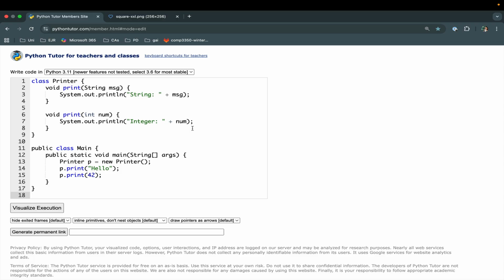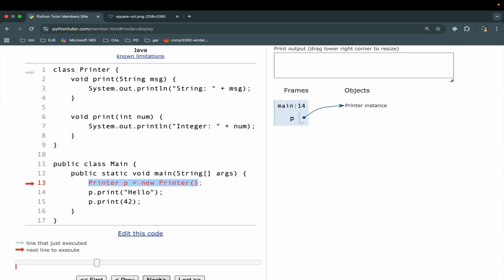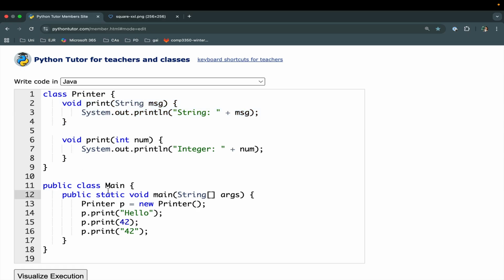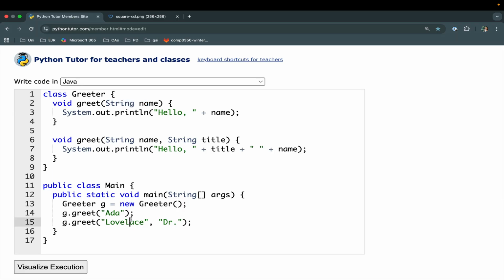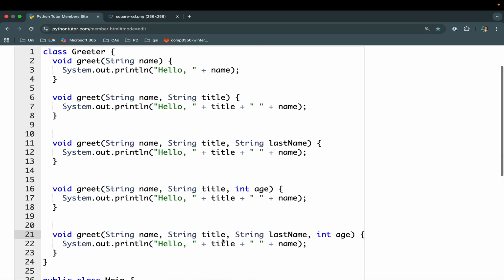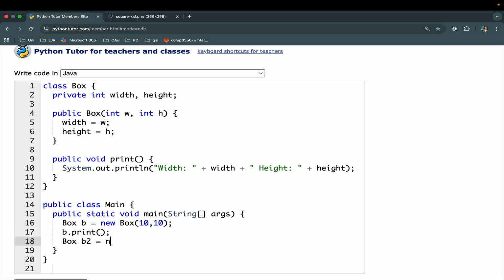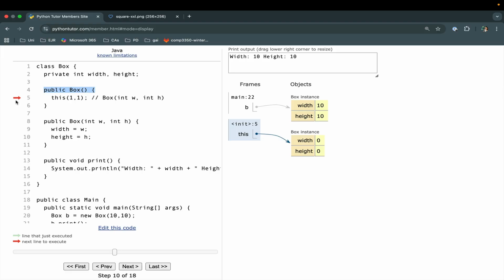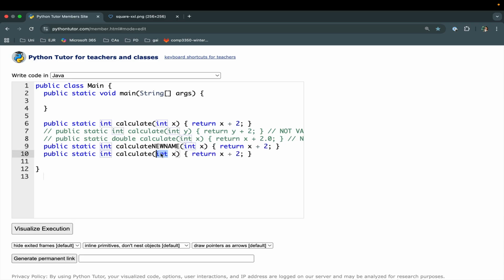[3.3] Java Method & Constructor Overloading Explained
Learn how method and constructor overloading works in Java with step-by-step Python Tutor visualizations. We’ll cover:

What overloading means (same name, different parameters)

Best practices for clear, readable overloads

Constructor overloading and this() chaining

Common pitfalls (like why return type alone doesn’t count)

By the end, you’ll know how to write flexible, overloaded methods without confusing your code!